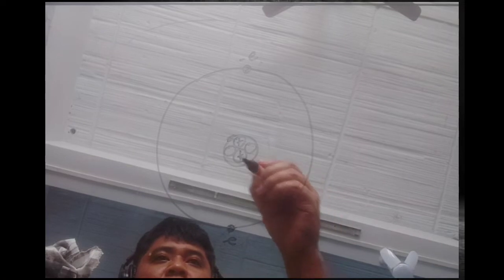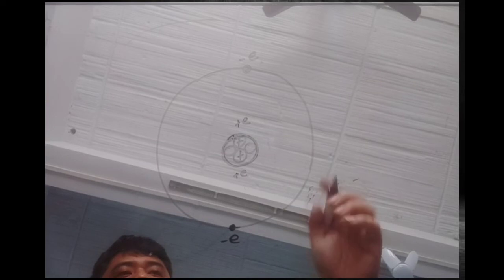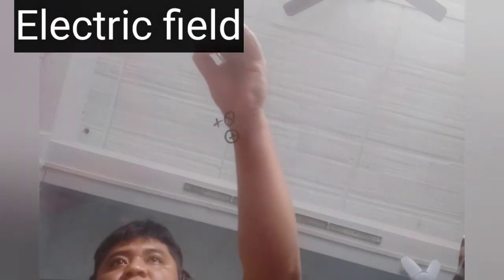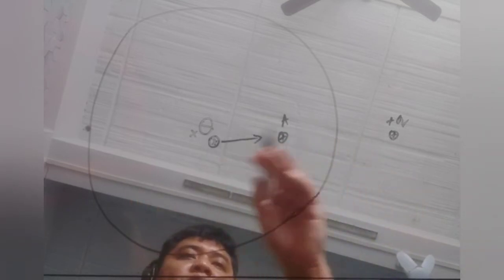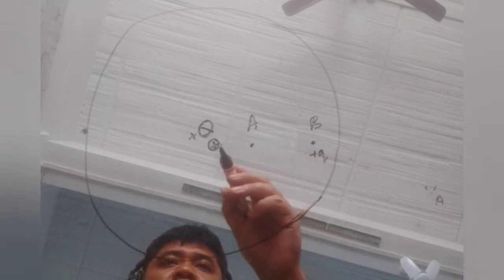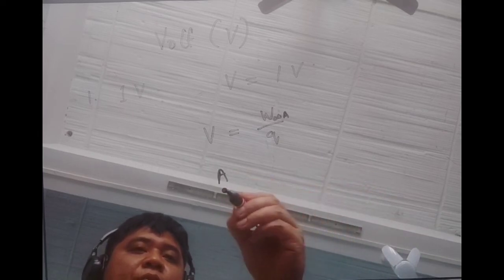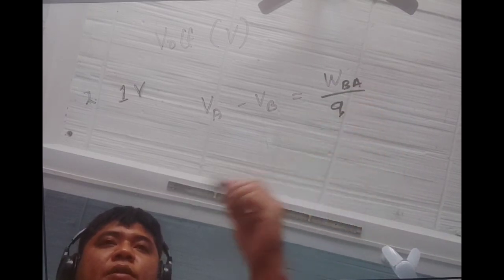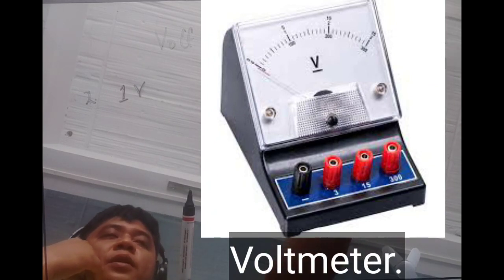(Class 10)Electric charge, field and potential.